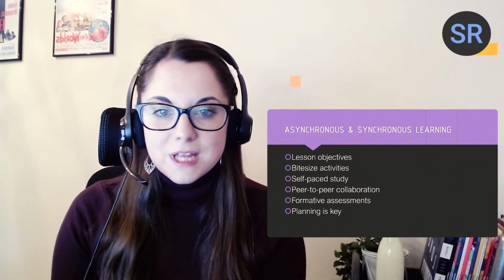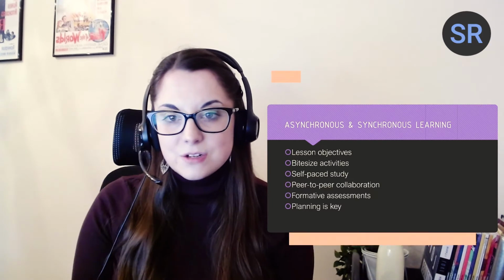Teaching Online - A Learning Technologist's Reflection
I have put together a quick summary of some of my toptips for teaching online based on my experiences during lockdown and questions raised to me by educators.

Please note, this is a collection of my personal thoughts and I welcome any constructive feedback.